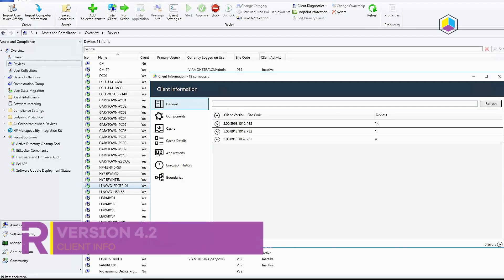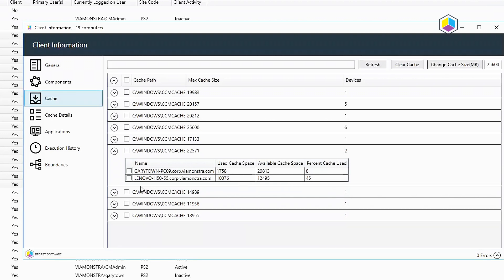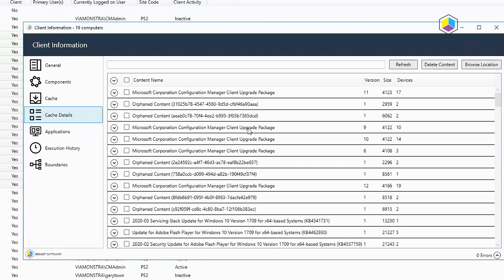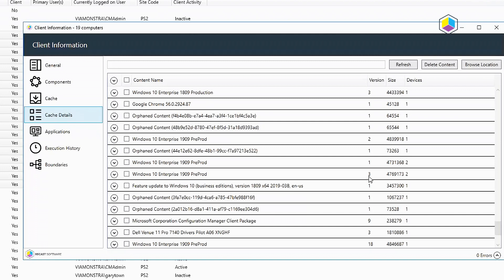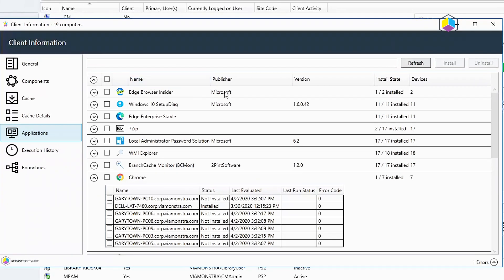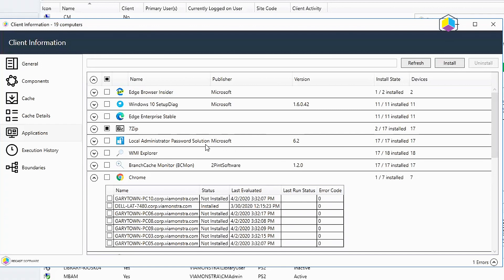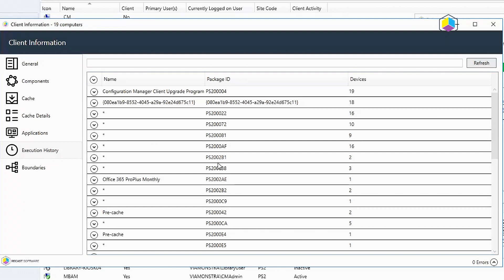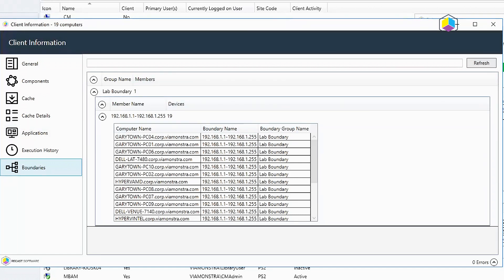Right Click Tools 4.2: Client Information Tool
A look back at everything we've shipped in the first quarter of 2020. Download the latest version to receive 30 days of Right Click Tools Enterprise edition.

Client Information Tool: Information pulled from the CM Client directly. Drill into the cache on each machine, confirm items intended for pre-cache are on the client, clean out old versions, and much more.